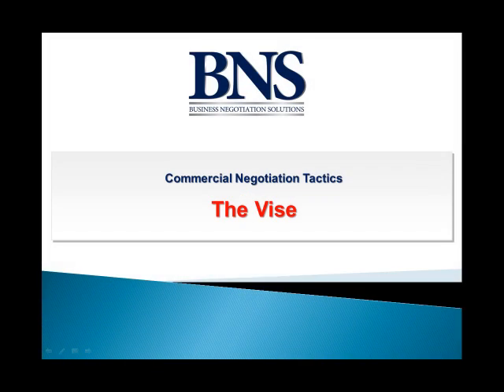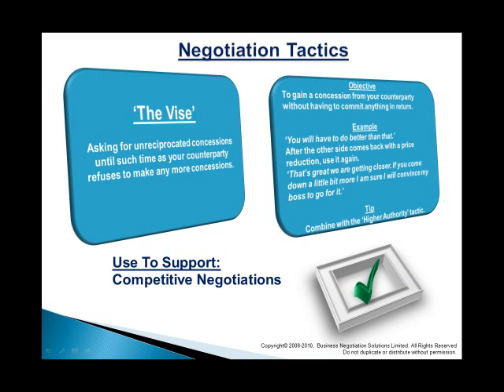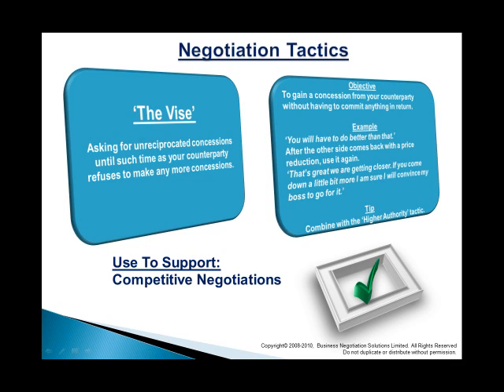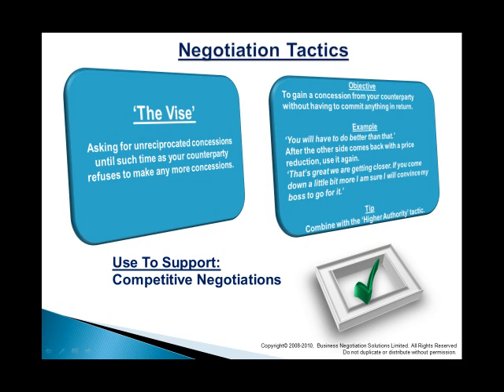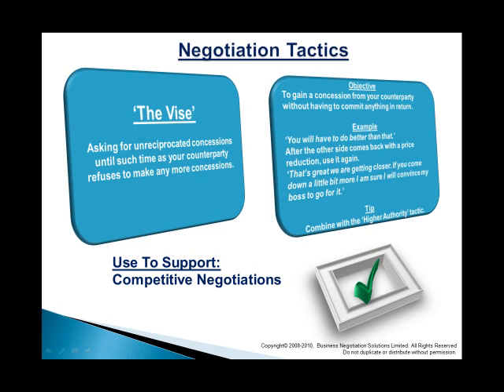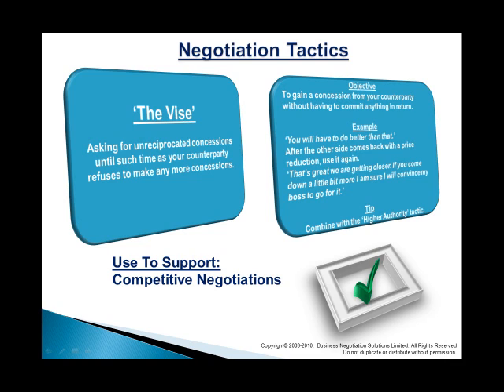Negotiation Tactic: The Vise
Using And Countering Negotiation Tactics In Your Deal Making Process